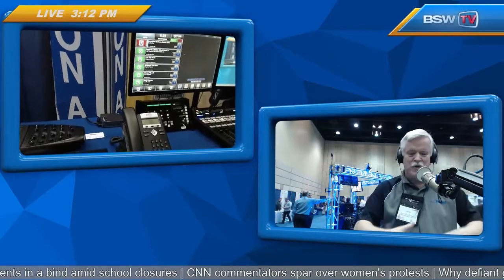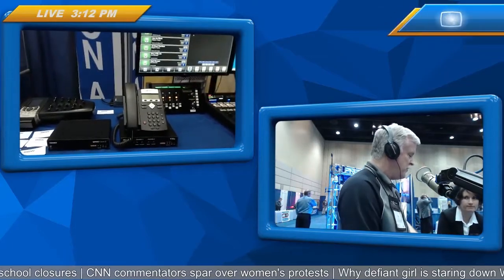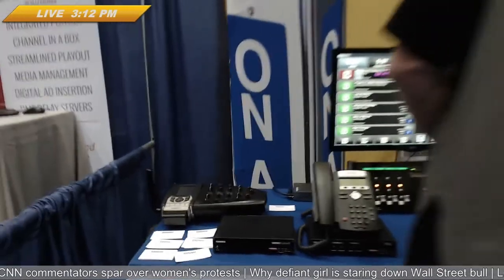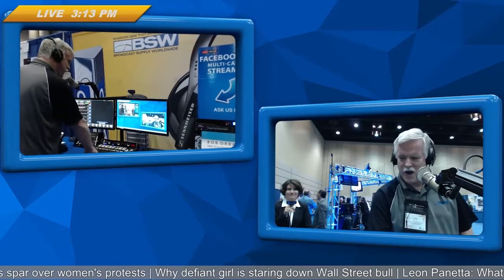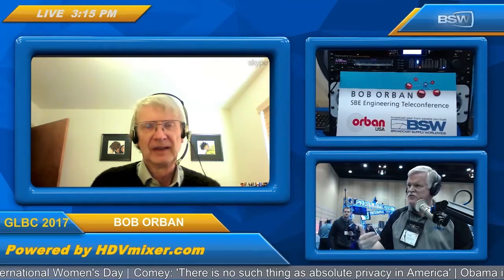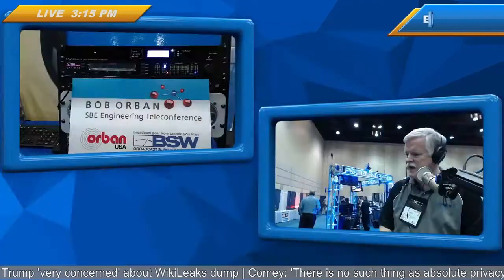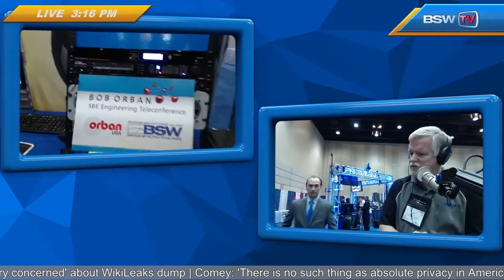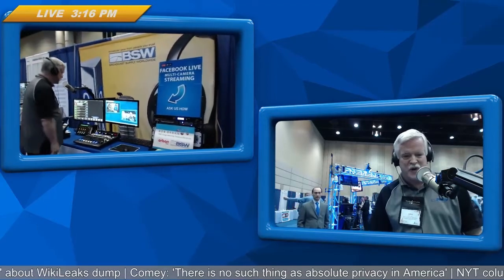BSW-TV Presents: Live from Michigan with Bob Orban!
BSW legand, John Lynch, interviews Bob Orban about the Orban 5700I processor. LIVE from Lansing, MI using HDVmixer's, video for radio solution, sold exclusivly, by BSW.